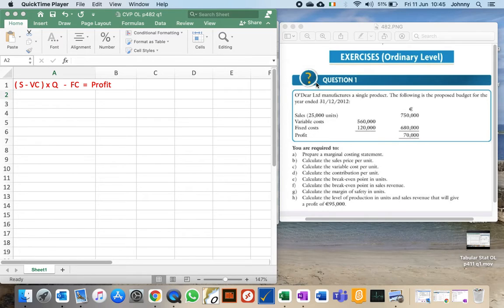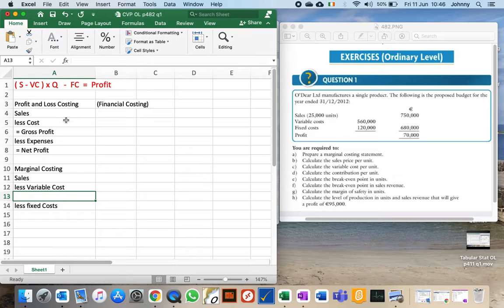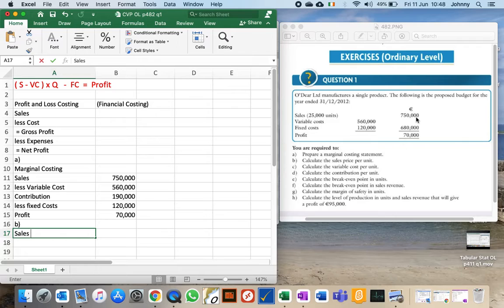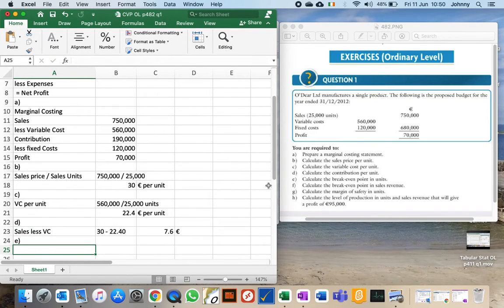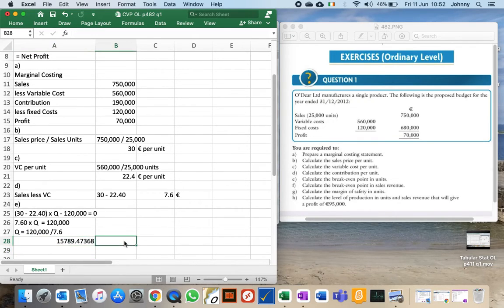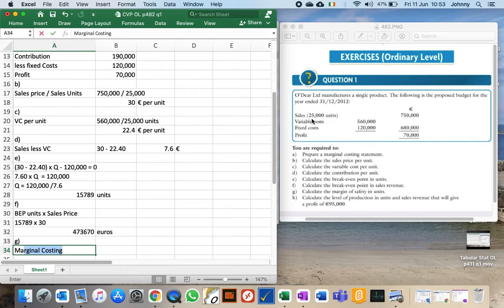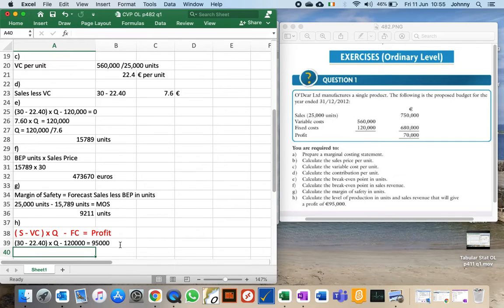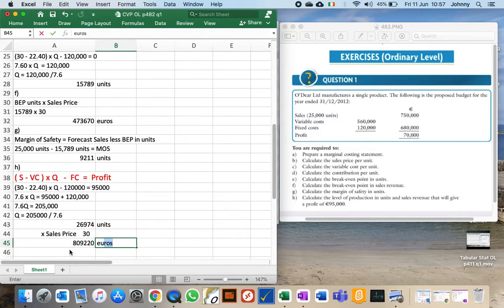CVP OL p482 Q1